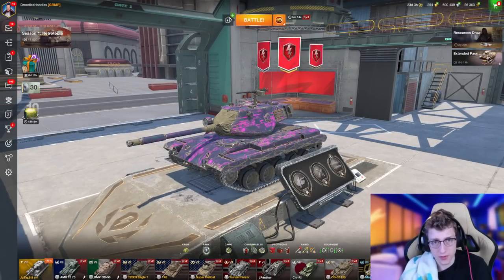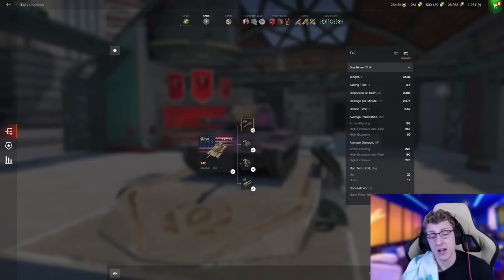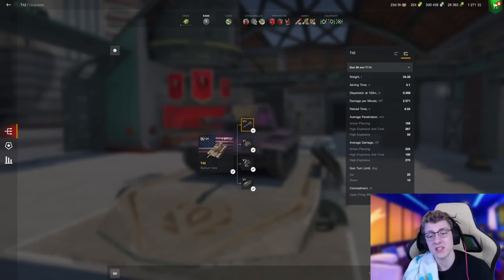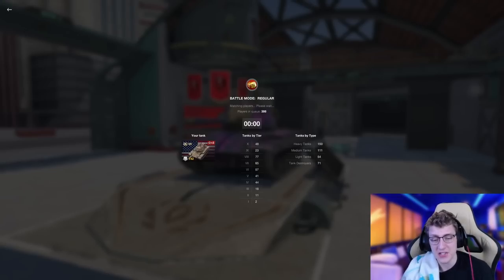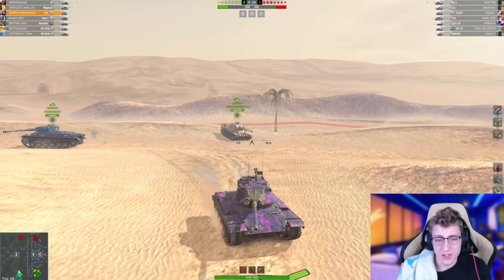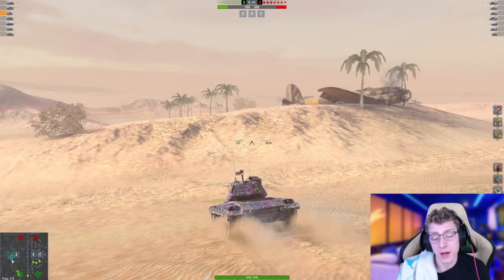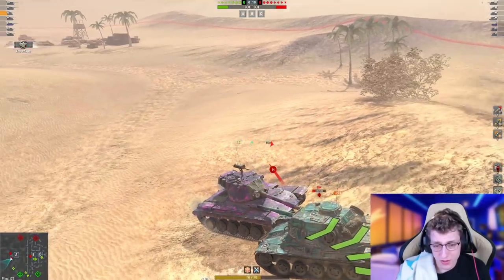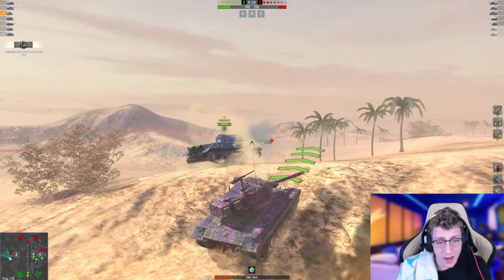FREE BUT WORTH GETTING? T42 Full Review!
In today's video ill be playing in the tier 7 American medium the T42 and showcasing what it has to offer!